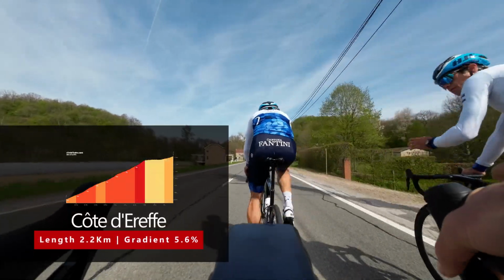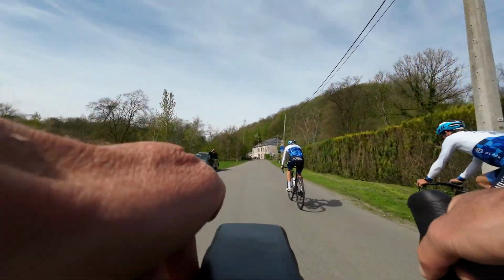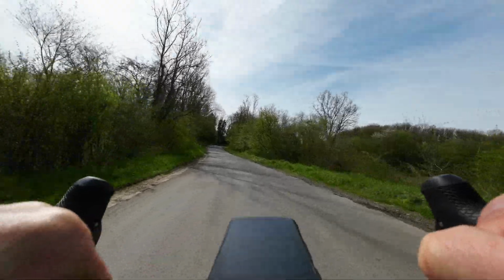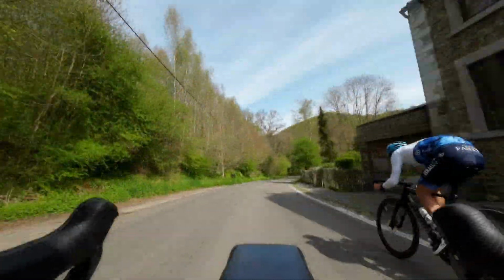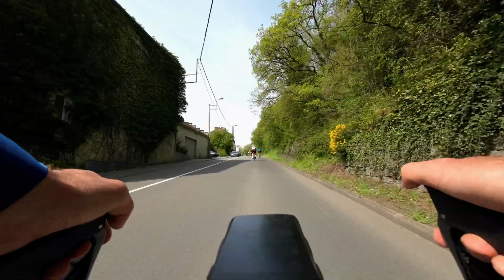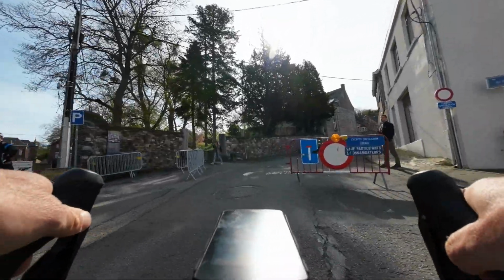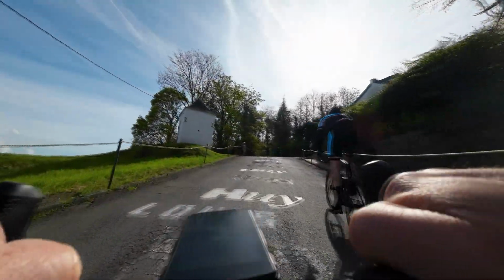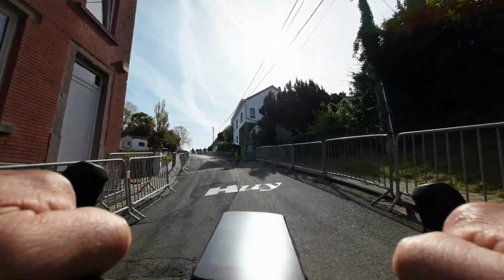LEG SNAPPERS OF FLECHE WALLONNE - Recon the day before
Come join me for a day of recon during the 2022 edition of Fleche Wallonne.

It's another big race on the calendar and it's a clear indication of who has form and who doesn't. Here no one can win by luck , its the legs that do the talking.

I will take you through the final lap which we do 2.5 times and show you some more leg snappers. I hope you enjoy the scenery too and can get another insider view of what we will encounter on race day.